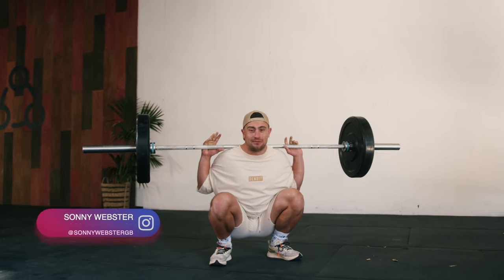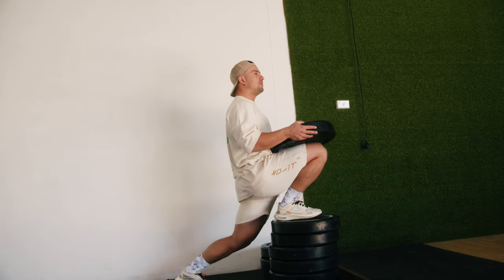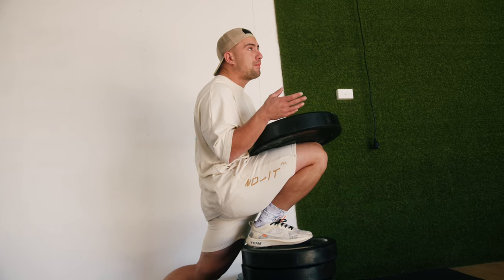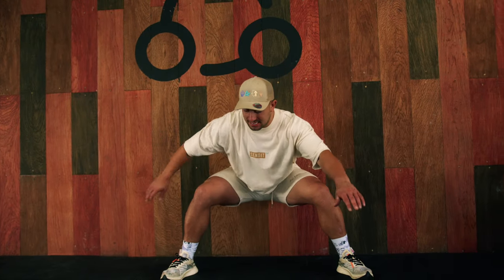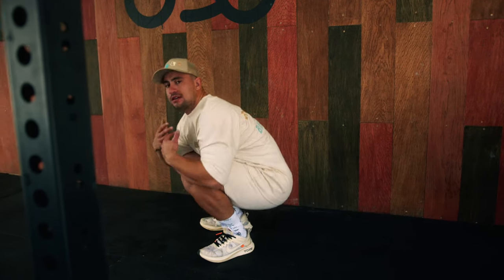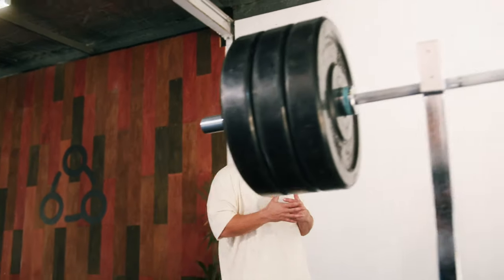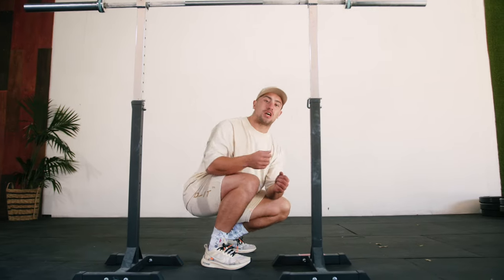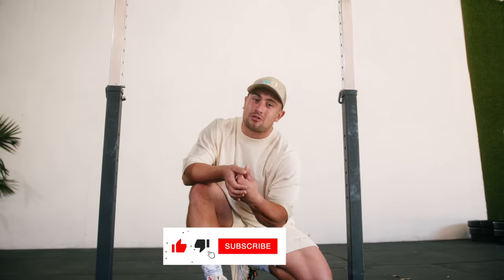HOW TO IMPROVE YOUR SQUAT DEPTH- SONNY WEBSTER OLYMPIC LIFTING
Sonny Webster 2016 Olympic weightlifter shows you how to improve your depth in your squat using some of his favorite mobility exercises.

Squat mobility is essential to improving the depth of your squat and making the most of the squatting exercise!